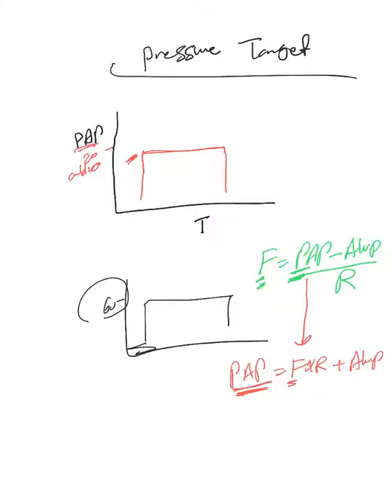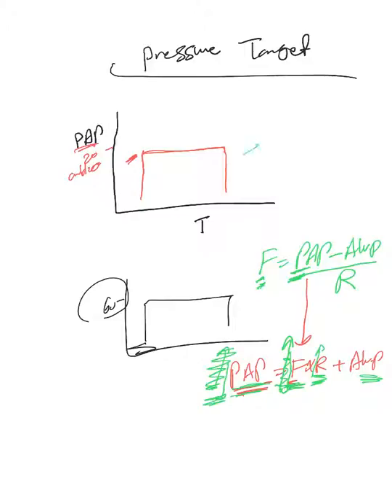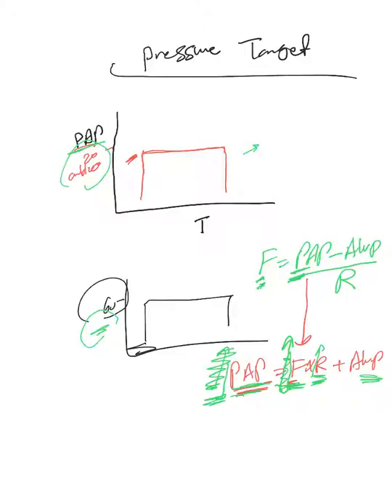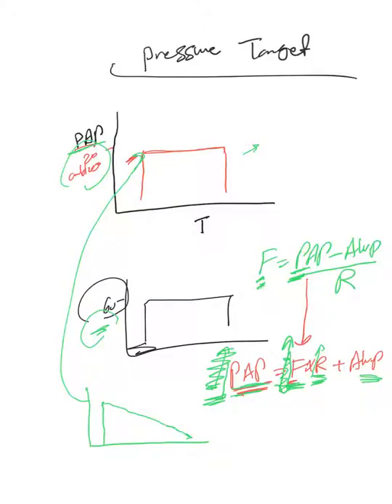Mechanical ventilation- 23: Pressure target ( used in pressure control & pressure support modes )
Here we explain How the ventilator delivers a breath using pressure target? and its relation to the flow